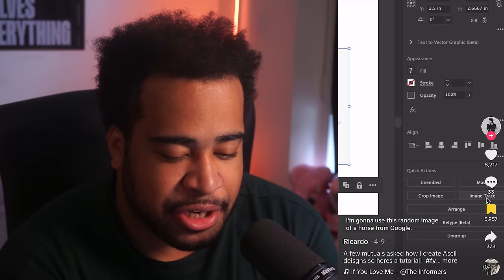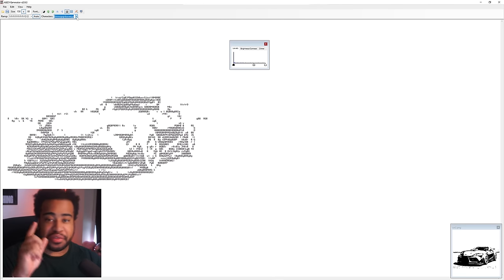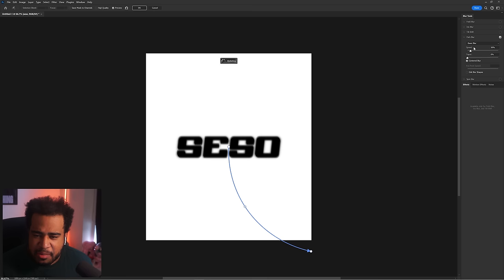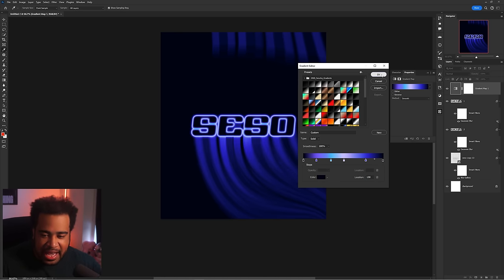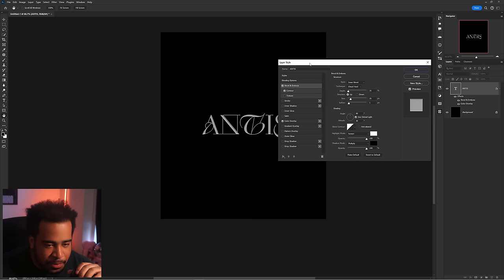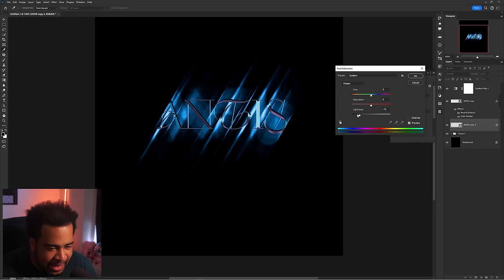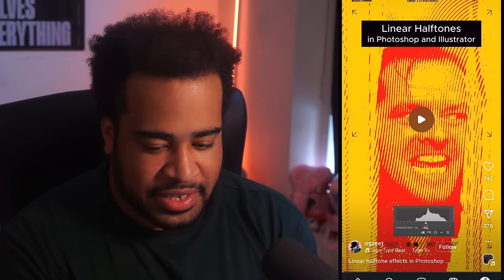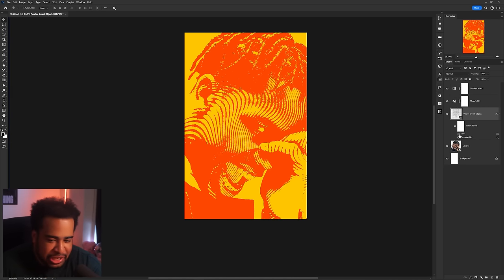Testing The BEST Photoshop Design Effects from Tiktok! (2024)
Video Description:  Tiktok is a great source for awesome NEW photoshop effects to try.. Here are my top favorites from tiktok so far in 2024!